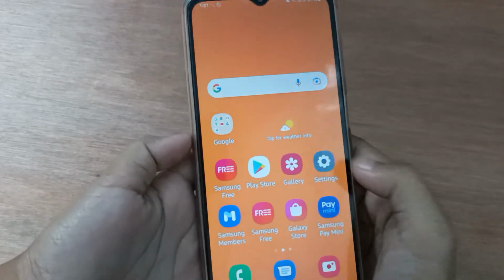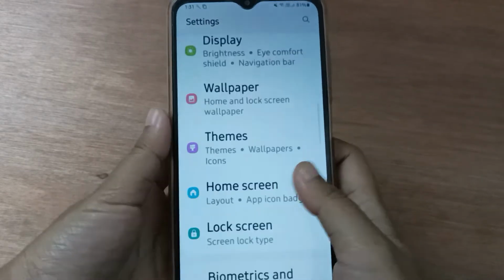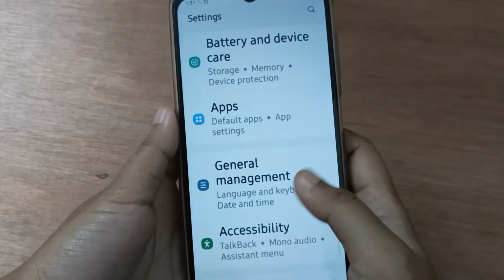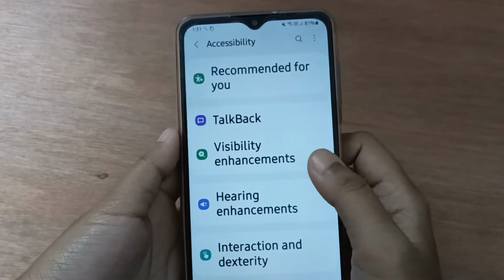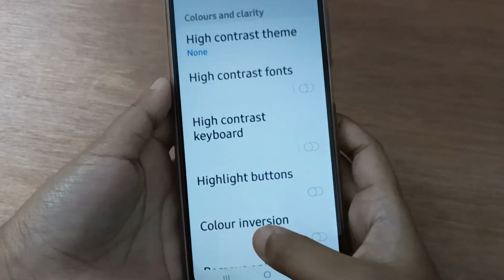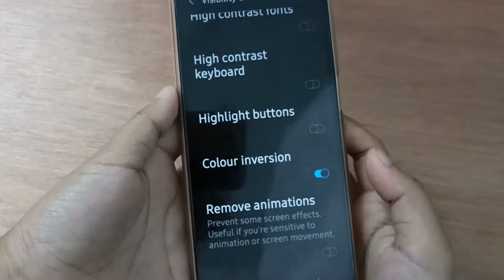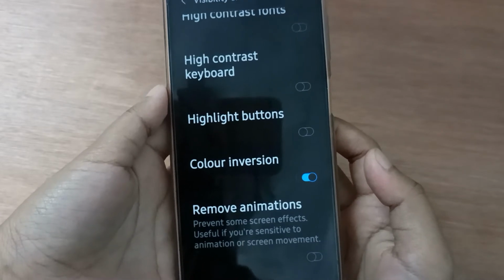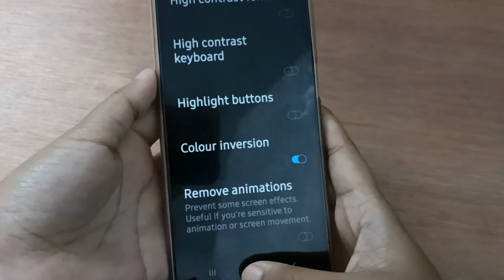set screen colour inversion on samsung galaxy m13 4g, samsung colour inversion setting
Q inverted color
a colour inversion samsung galaxy f13
colour inversion
samsung galaxy f23 5g
colour inversion
samsung galaxy f13
colour inversion
samsung
colour inversion
samsung galaxy setting
colour inversion in
vivo
colour inversion in samsung a12